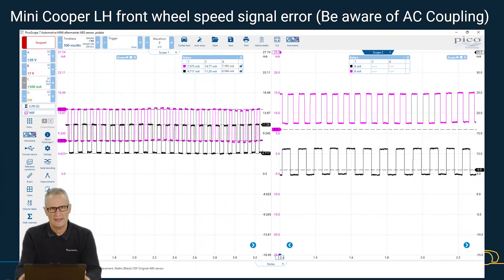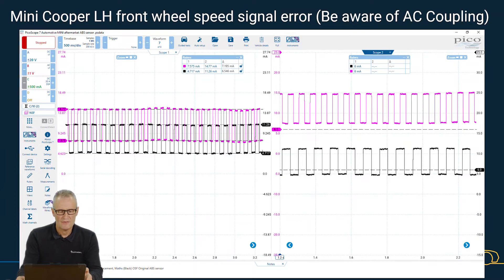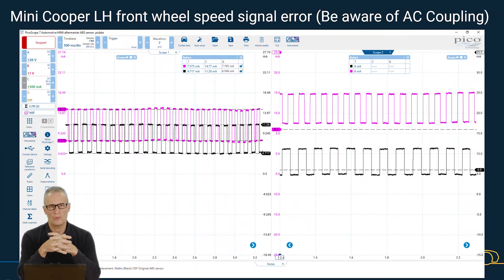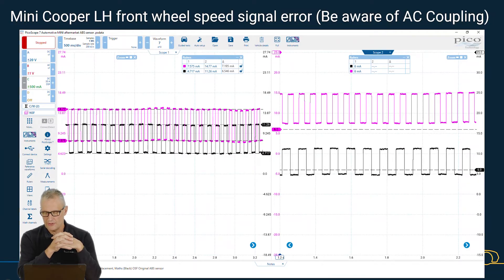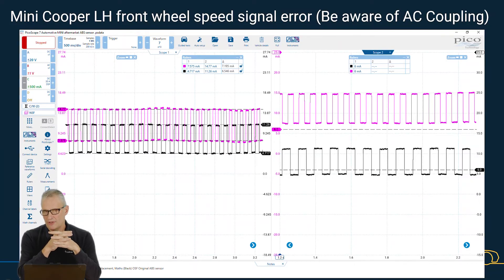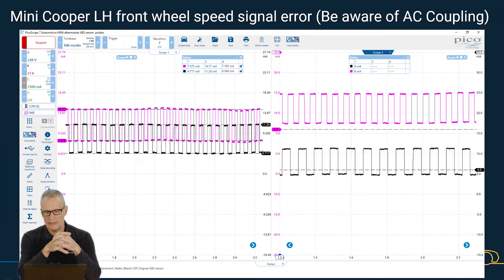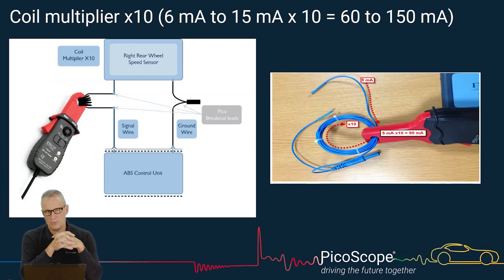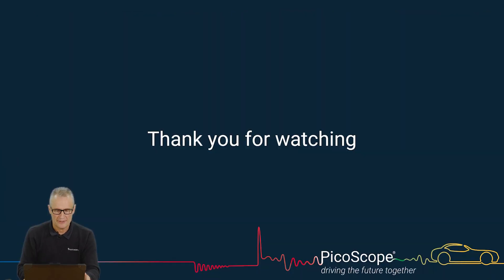Mini Case Study - Mini ABS sensor inoperative MRE sensor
Upon driving the vehicle at normal road speeds, the ABS and traction control (TC) warning lights are illuminated. The symptoms were present at every drive, regardless of temperature and road conditions, and had been present for over a week. A DTC had this fault covered but upon replacing the offending component, the fault remained.